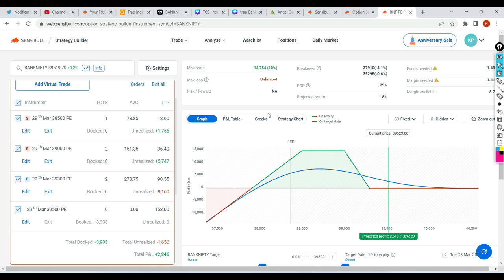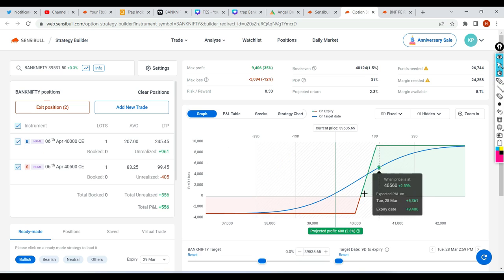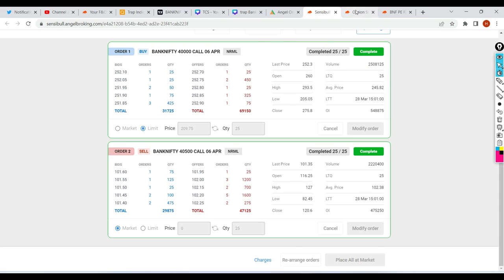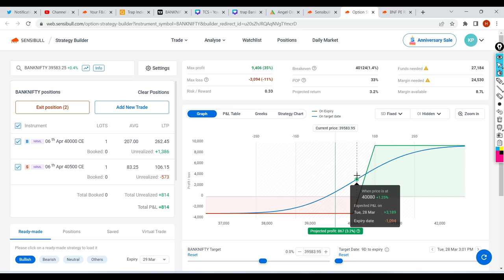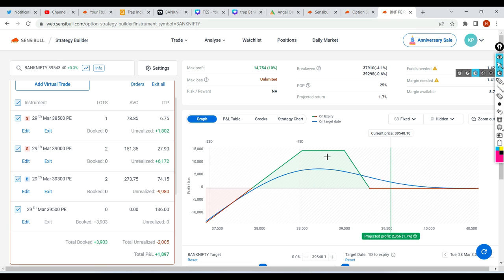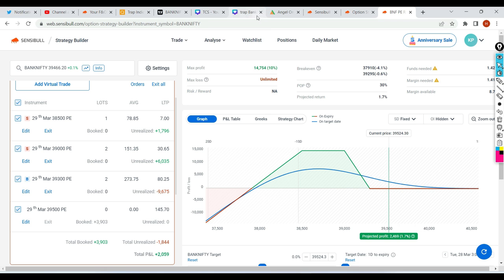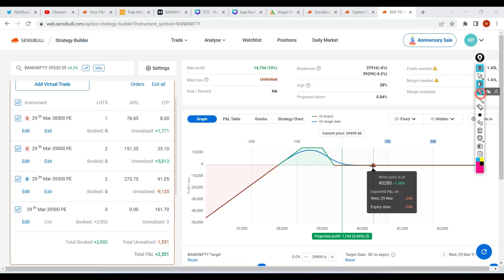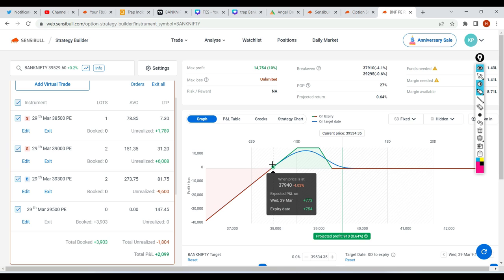Trapped BANK NIFTY